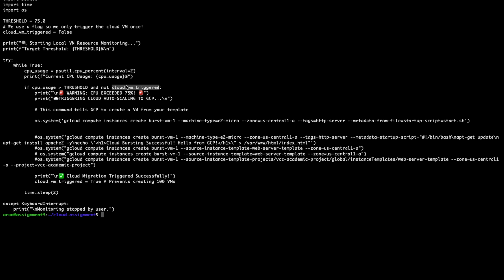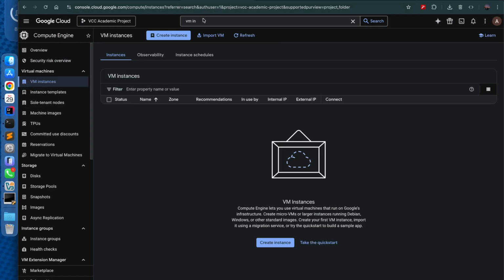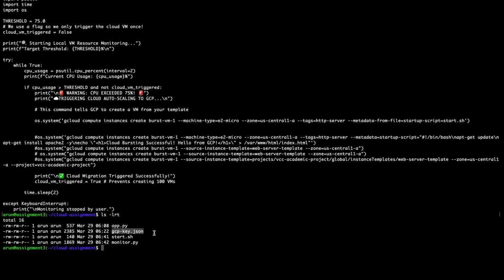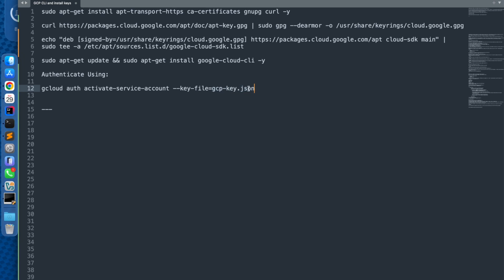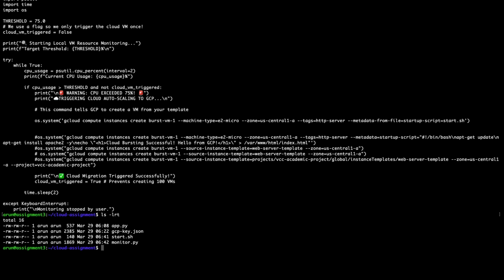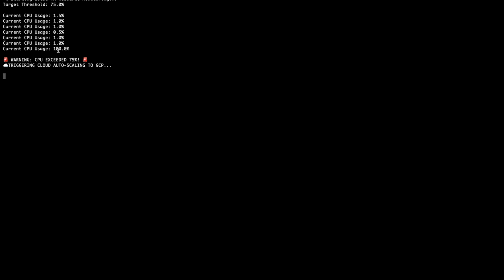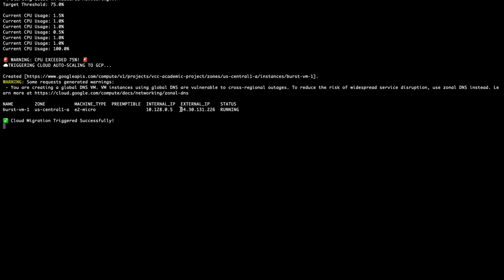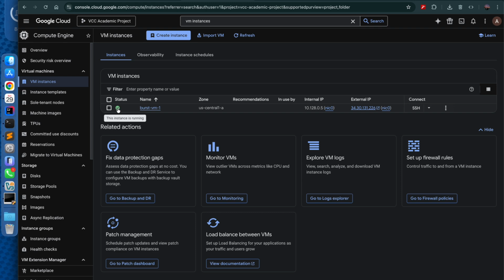VCC Assignment 3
Objective:
Create a local VM and implement a mechanism to monitor resource usage. Configure it to auto-scale to a public cloud (e.g., GCP, AWS, or Azure) when resource usage exceeds 75%.